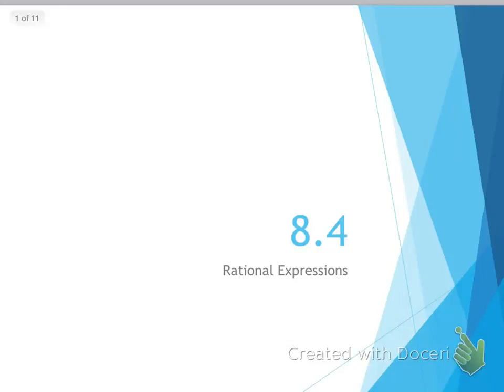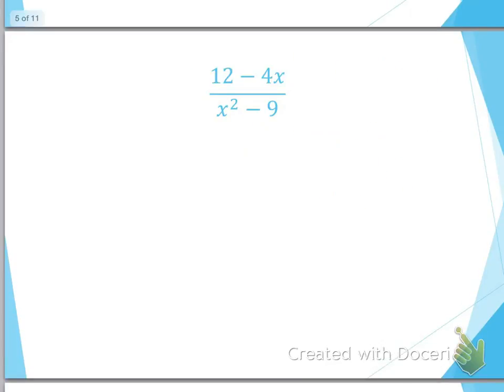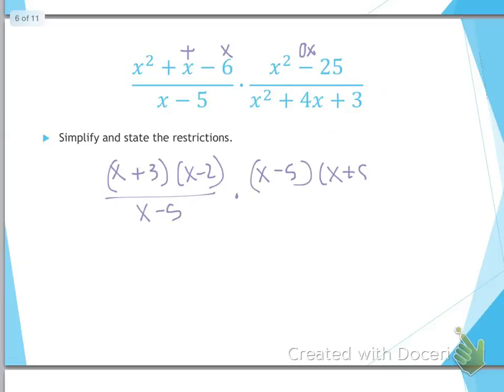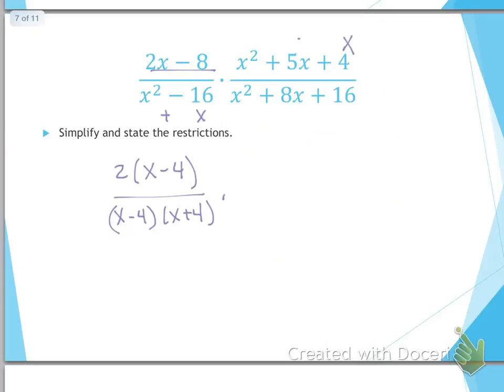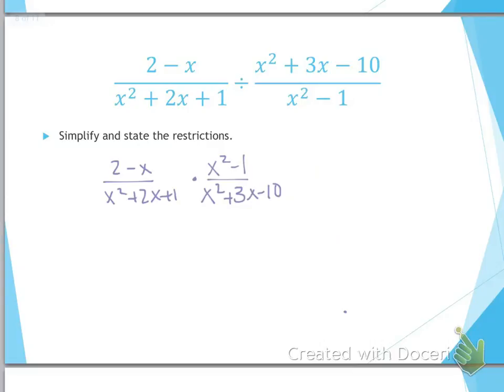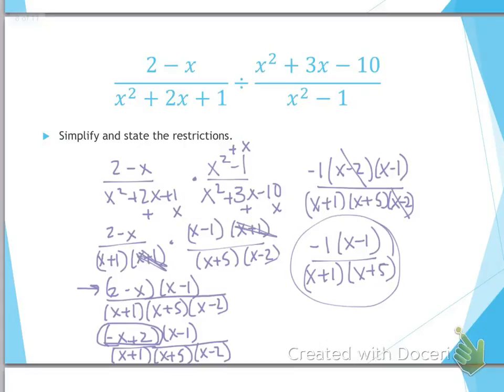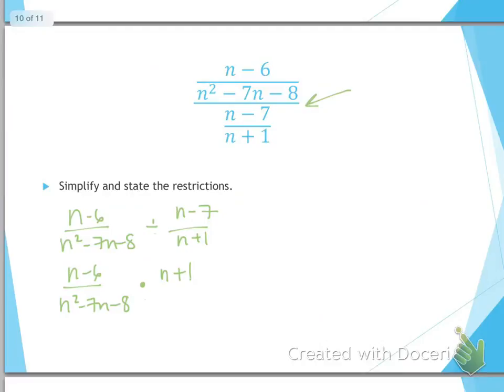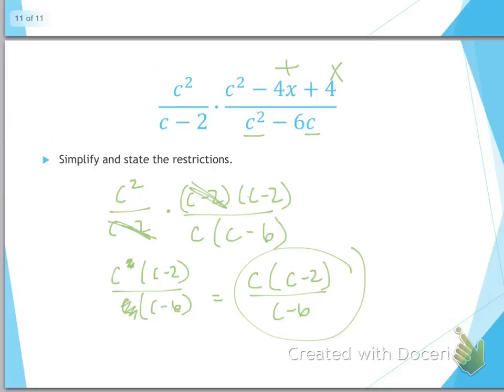8 4 rational expressions